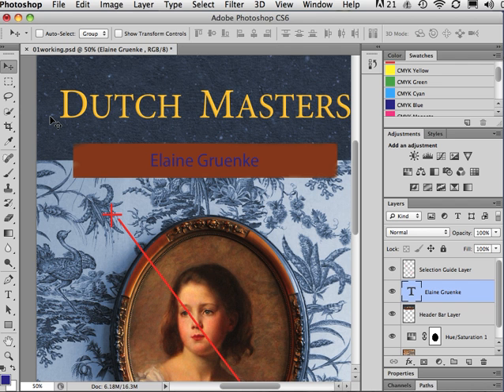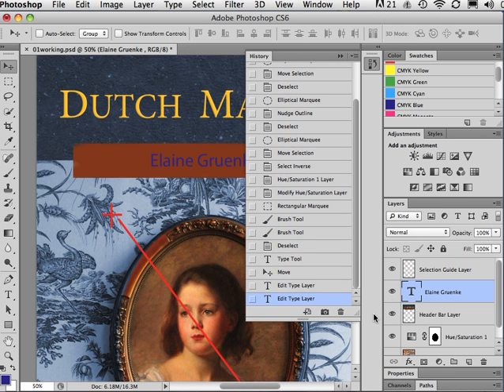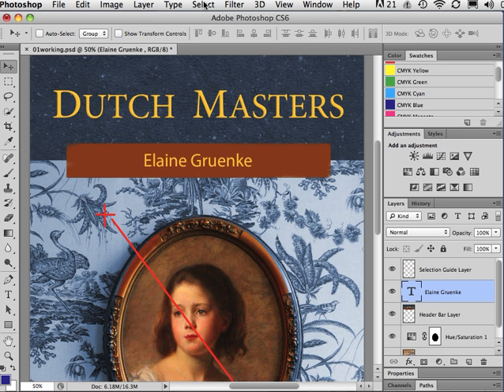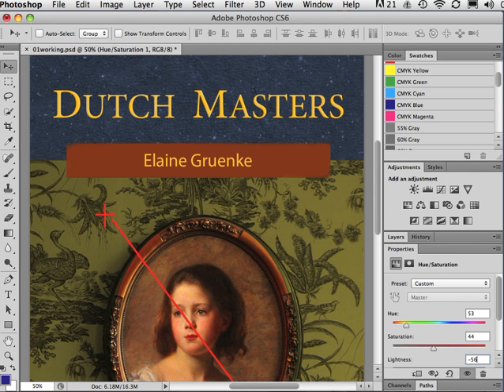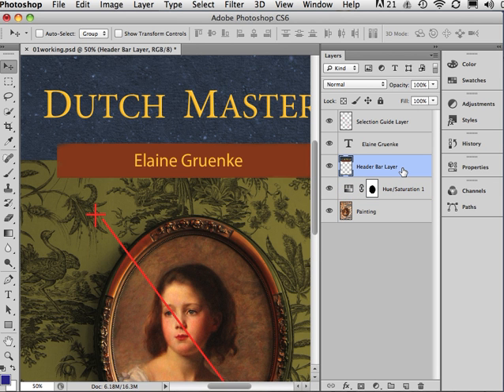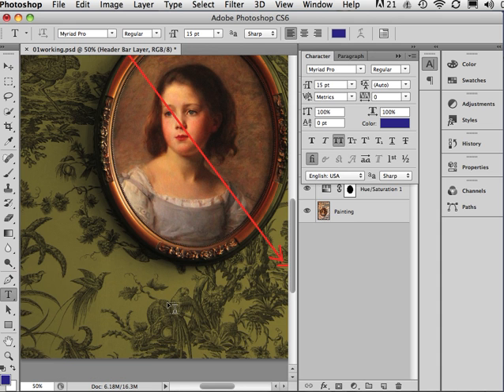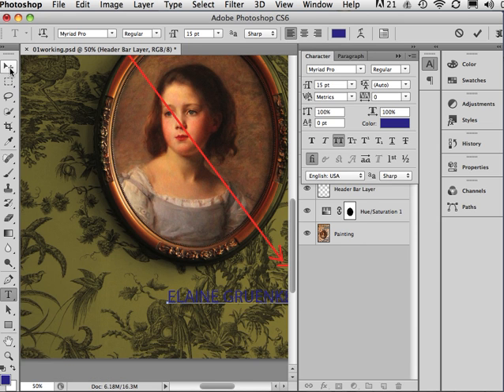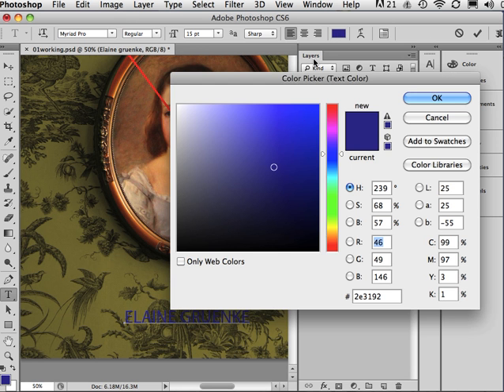Ch1 page26 29